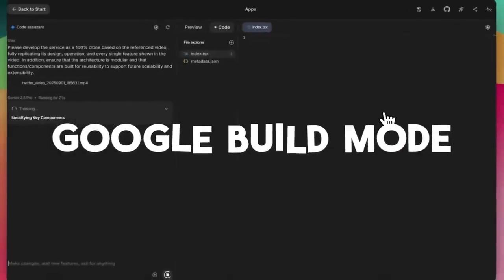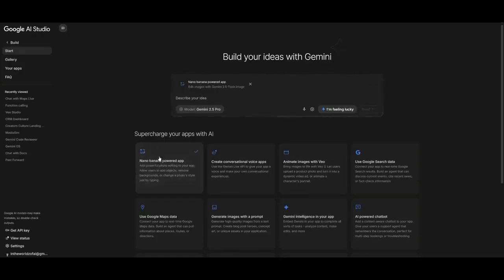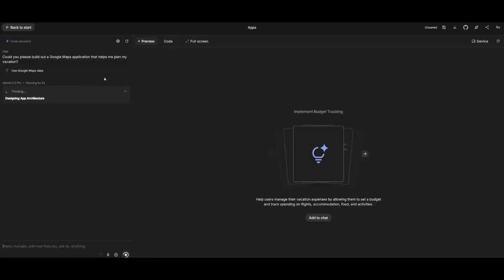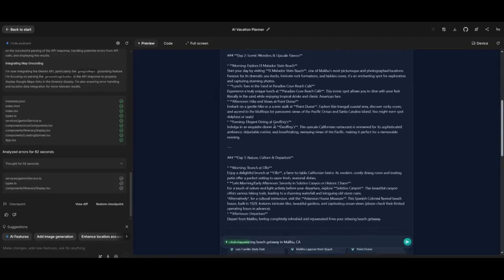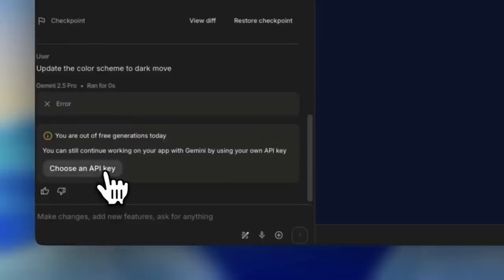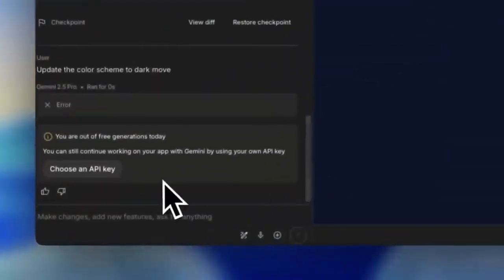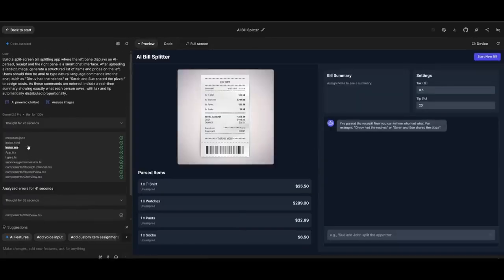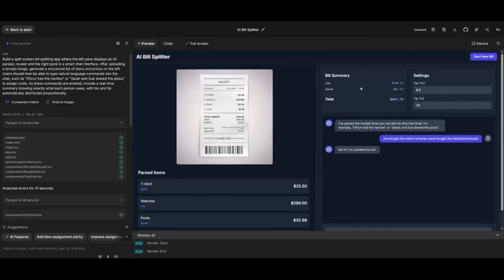Meet Gemini Build Mode: A FREE AI Coding Agent That Can Build... Anything? | LLM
Meet Gemini Build Mode: A FREE AI Coding Agent That Can Build... Anything?

Google just dropped something MASSIVE! The DeepMind team has revamped Google AI Studio and officially launched its Agentic Coder inside the all-new Build Mode — a fully free AI coding environment that can build, debug, and deploy apps autonomously!

Whether you’re building a website, tweaking your codebase, or launching an AI app — Google AI Studio’s Build Mode is becoming the ultimate free AI coding sandbox. Connect your GitHub, make commits, and let Gemini’s Agentic Coder handle the heavy lifting.

👉 Try it out this weekend and build something awesome.